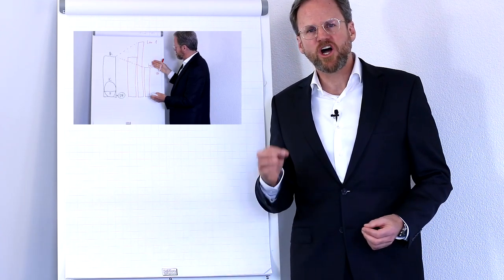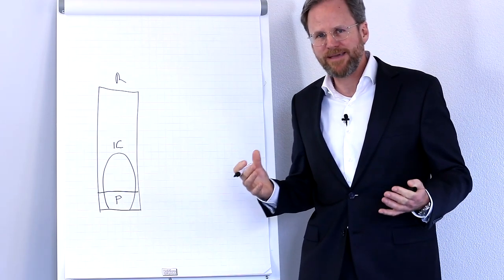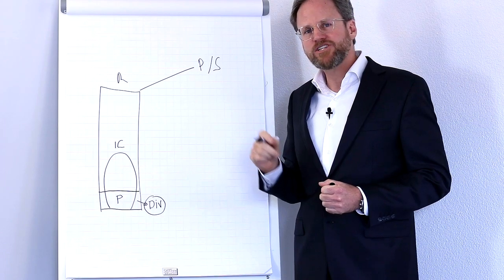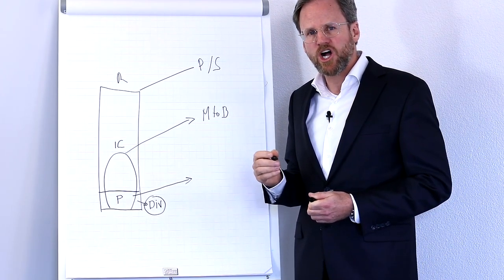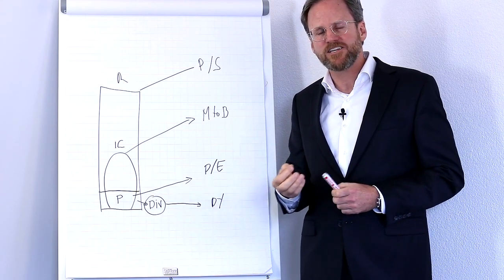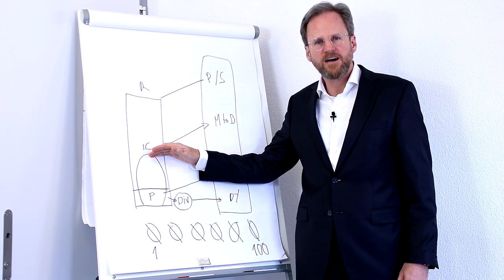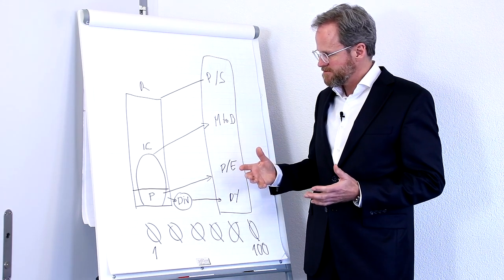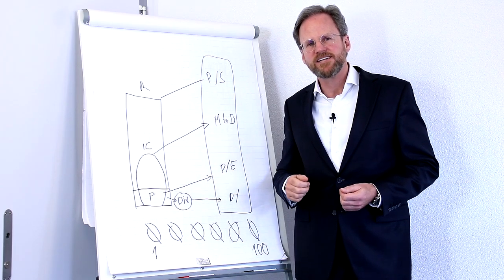What stands behind the Obermatt Value Rank?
How is the Obermatt consolidated Value Rank calculated and how can it be traced back to the detailed Value Ranks? Value Ranks compare the size of a company with its share price. So the crucial question is: How do we measure the size of a company (the share price is already determined by the stock market)?
The first detailed Value Rank relates the share price to the sales revenues of a company. This is also referred to as the "sales multiple": The higher the price in relation to sales, the higher the sales multiple. A multiple of 2 means: The share price (calculated on all shares) is twice as high as revenues. Is a sales multiple of 2 good? That depends entirely on the alternatives. That’s why we compare the sales multiple of the companies to be assessed with the sales multiple of other comparable companies. The higher the rank, the lower the sales multiple of the share. With multiples, the scale behaves inverted: it is better to pay a low price, so a lower sales multiple is more desirable than a high one and therefore receives a higher Value Rank in terms of sales. Concrete example: A Price/Sales Rank of 50 represents an average multiple, whereas a rank of 75 means that the sales multiple is lower than 75% of comparable shares.
Another Obermatt Value Rank is the price/earnings ratio. We perform a similar calculation as for the Price/Sales Rank: Here we divide the market value of the company (share price times the number of shares) by the profit. The result is a profit multiple, known as the price/earnings ratio. The higher the price compared to the profit, the higher the ratio and the lower the Obermatt rank, because high ratios mean expensive - i.e. little "value".
In addition, we are interested in the price in relation to assets (invested capital/book capital): How much book capital does the company have in terms of machinery, equipment, real estate, and other assets compared to the market value of the shares.
Similarly relevant is the ratio of price to dividend which is called the dividend yield: For example, is a dividend yield of 3% good? That also depends on the alternatives in the stock market. We convert absolute values into ranking values: The higher the rank, the better the value. If a dividend yield of 3% has a dividend rank of 50, then this is an average dividend yield. A rank of 75, on the other hand, would mean that the dividend of 3% is better than 75% of all cases of comparable shares. Not the absolute dividend yield plays a role in the dividend rank, but the comparison to other shares.
How the consolidation process works in practice
All these discussed value ratios flow into the consolidated Value Rank used for the Obermatt Top 10 lists. This means that it is made up of other, more detailed Value Rankings. To establish the consolidated rank, we calculate an average value from the four already mentioned detailed Value Ranks (sales, profit, book value, and dividend). In the next step, we analyze how good this average value actually is by comparing it with the same average value of comparable other shares. The share with the highest average is given an Obermatt Value Rank of 100. Lower multiples result in lower consolidated values. The company with the lowest average is ranked 1.
How are Detail Value Ranks used?